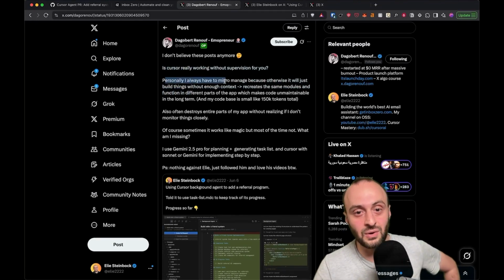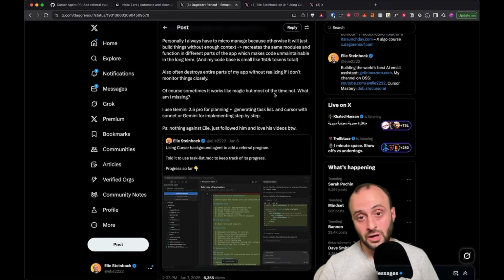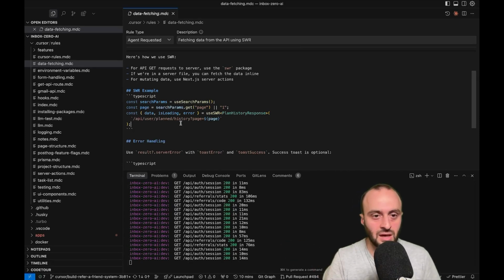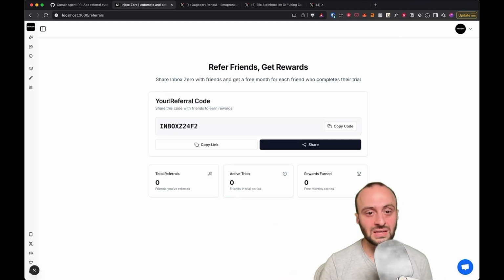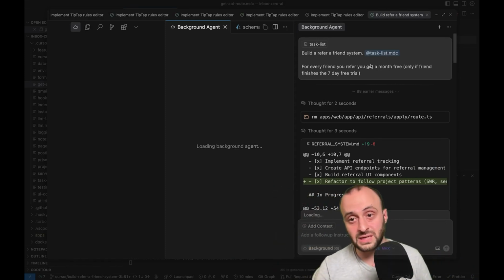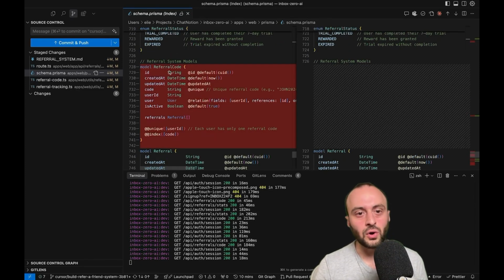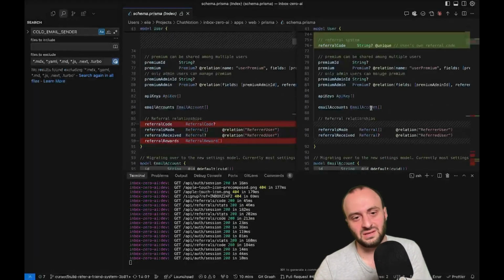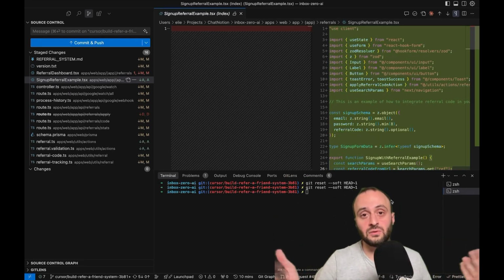Cursor Background Agent in action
An honest review of Cursor Background Agent on a real task.

Here's a 2 minute video showing Cursor Background Agent in some more detail

Note, I'm a Cursor Ambassador which means I get Cursor credits. Other than this I'm not paid by Cursor and I was a Cursor power user long before I became an ambassador.

Give the repo a star! ⭐

0:00 - Dagobert's tweet
2:15 - Cursor rules
3:45 - Cursor Background Agent result
4:39 - Prompt
5:53 - How it performed
9:42 - Inbox Zero